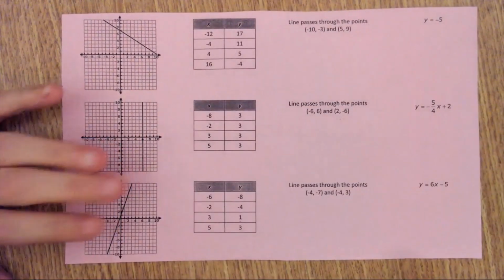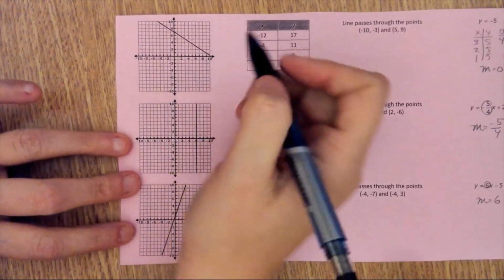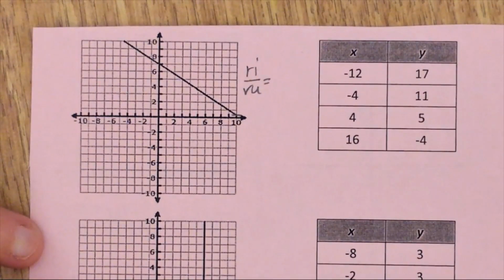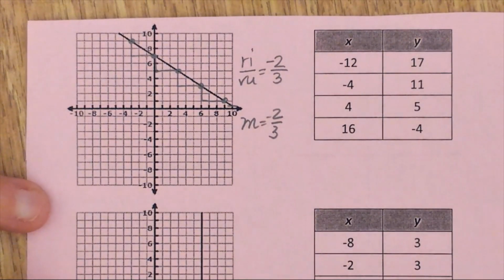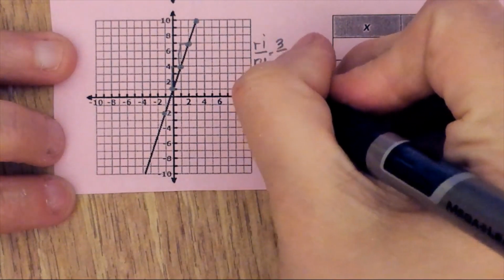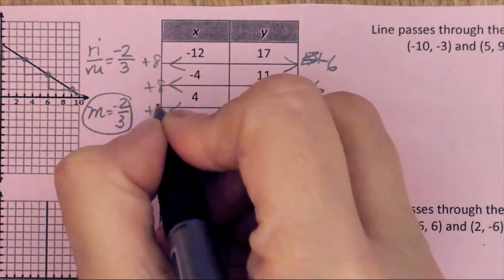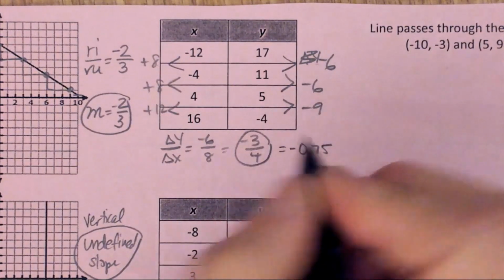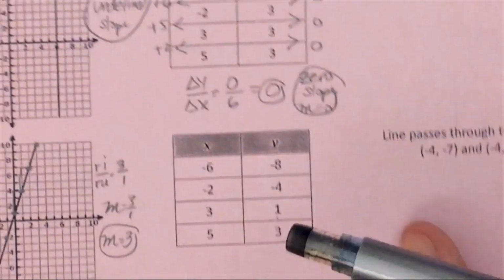Calculating Slope from Graphs and Tables